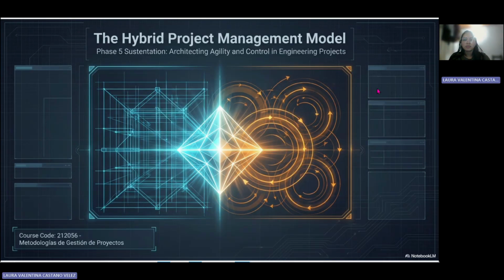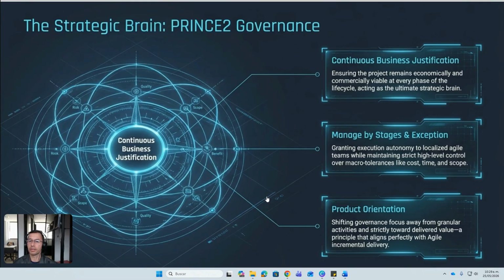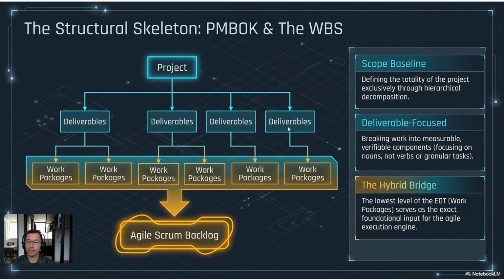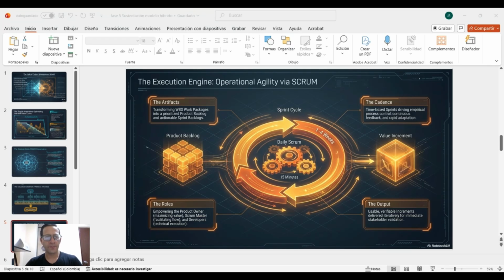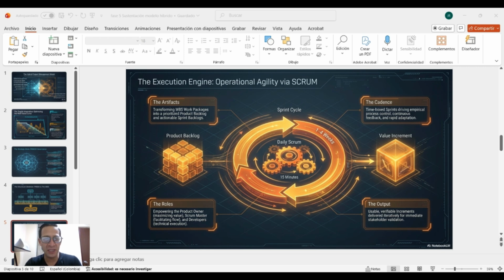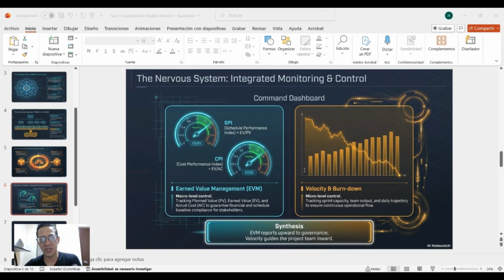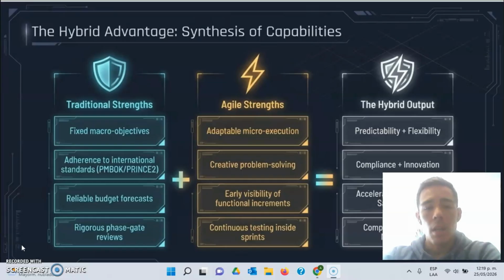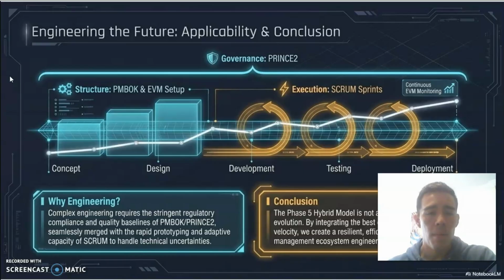Fase 5 Sustentación modelo híbrido